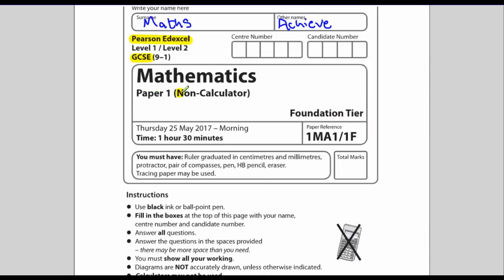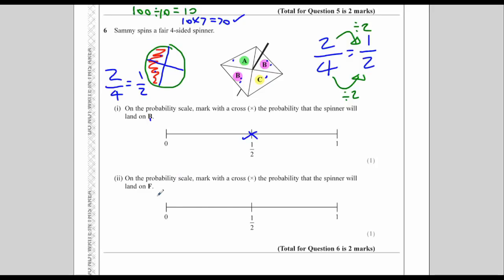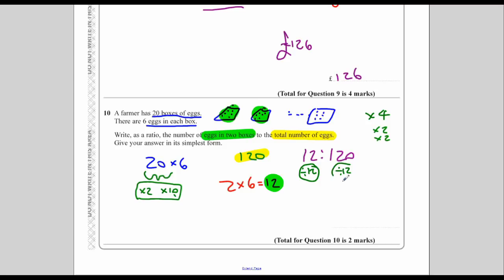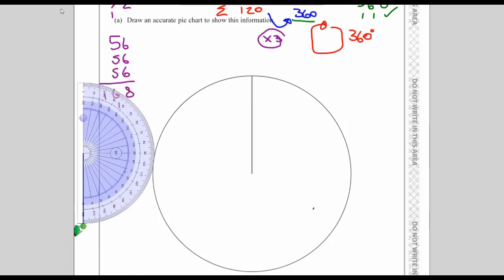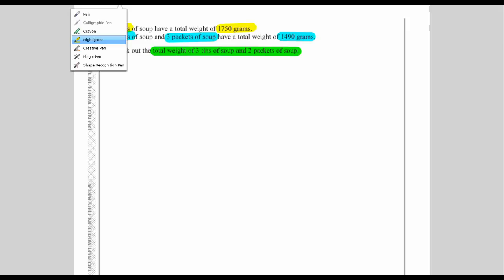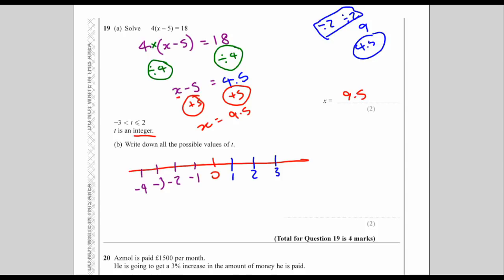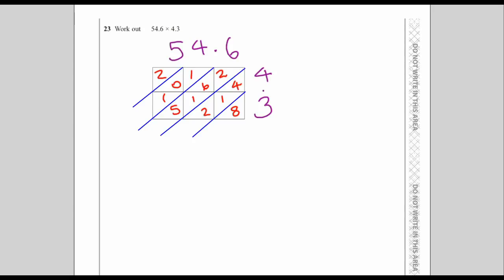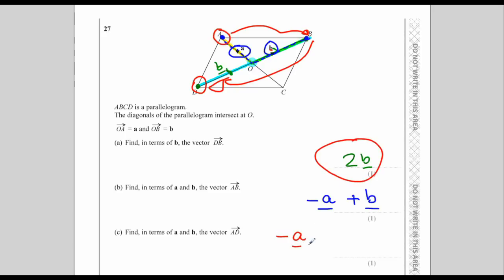GCSE Maths Edexcel 1F Paper 1 May 2017 levels 9 - 1 Foundation Non-Calculator (complete paper)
New Maths GCSE Syllabus!  Work through this video to see how to get full marks and get the highest level in the new level 9-1 grading system.

In this video I work through a complete past exam paper from Pearson Edexcel.  I recommend that you use this to revise by pausing the video on a question that you want to try, attempt it yourself then play the video to see how it should be done.

Purchase my book - "How to Achieve in Maths" to learn how to get yourself ready to achieve the highest level that you can.

Printed book:

Good luck.